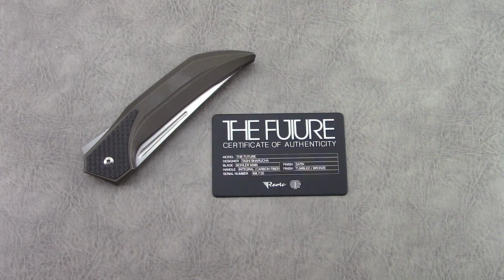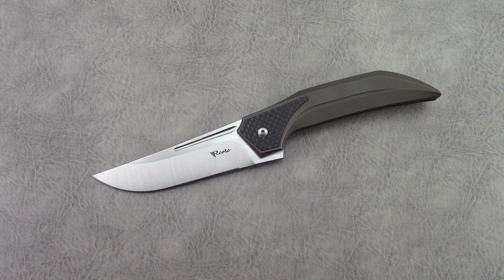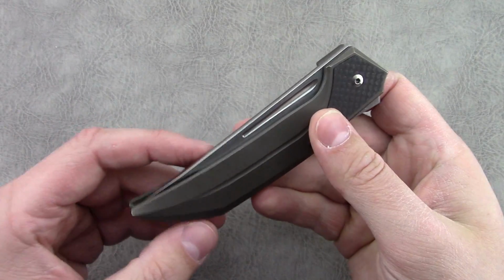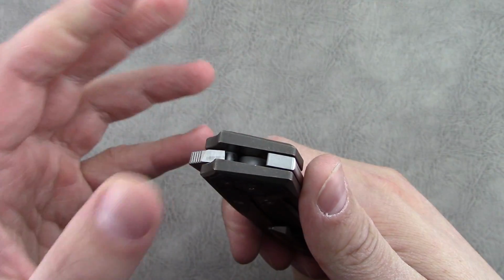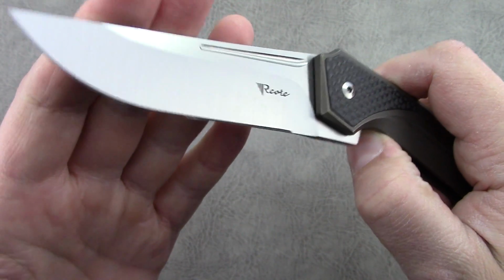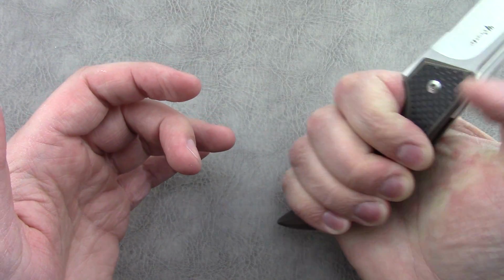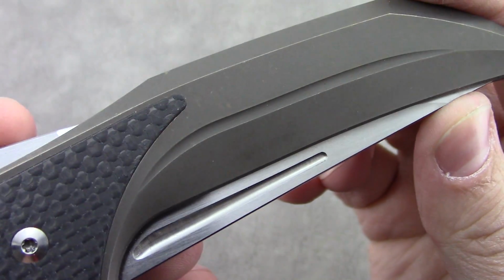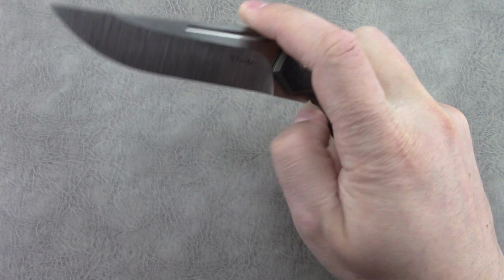Reate Knives - The Future